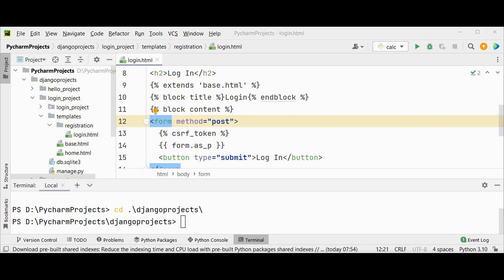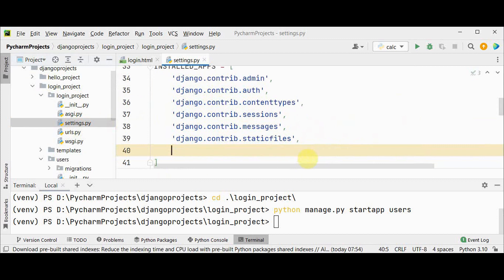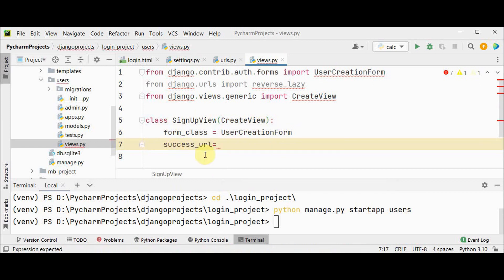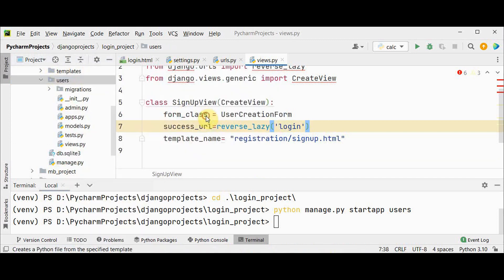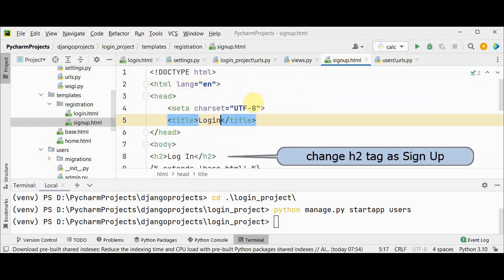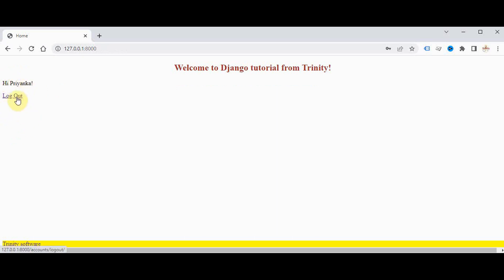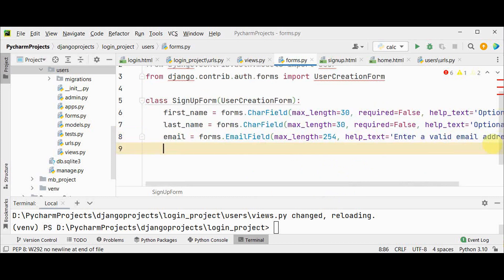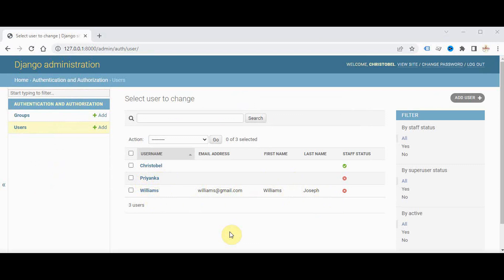How to make User Registration in Django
This tutorial explains how to register a new user in django framework by creating a sign up page.